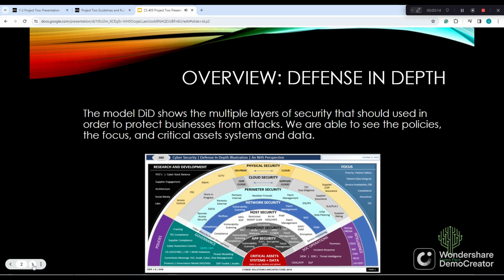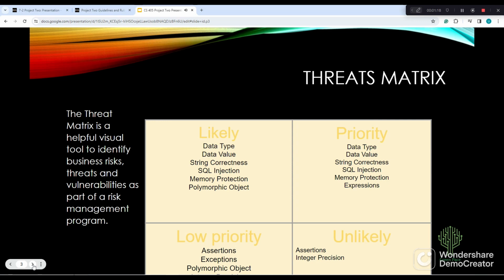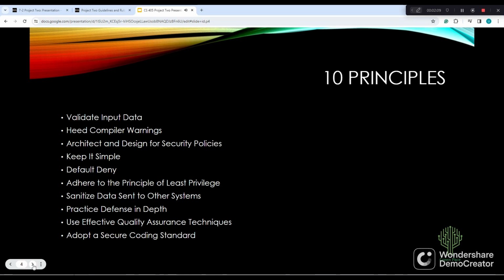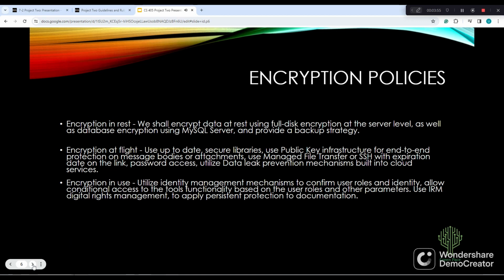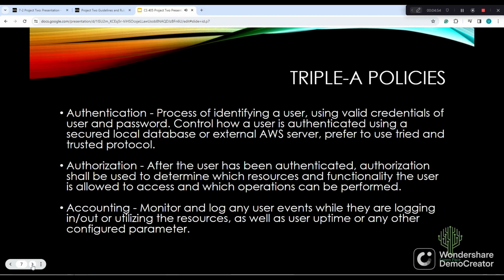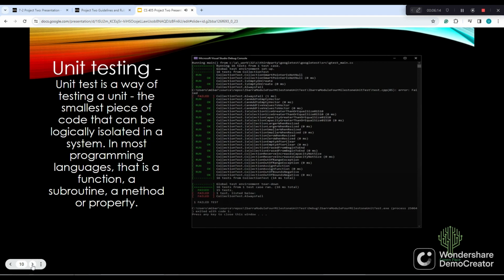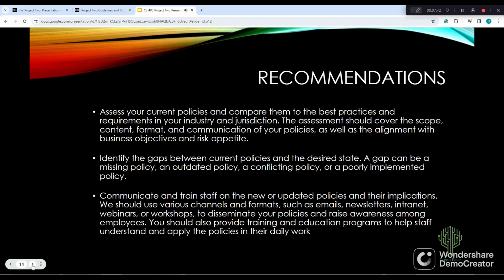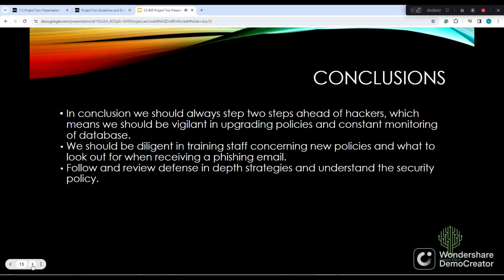CS 405 project presentation